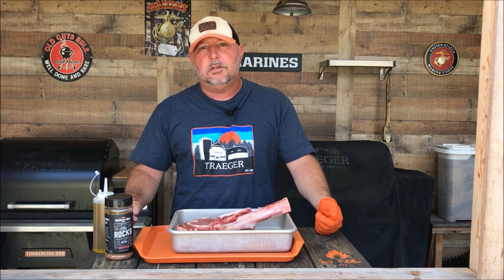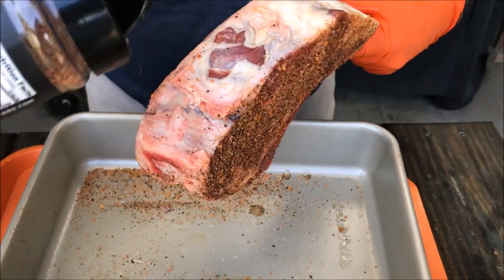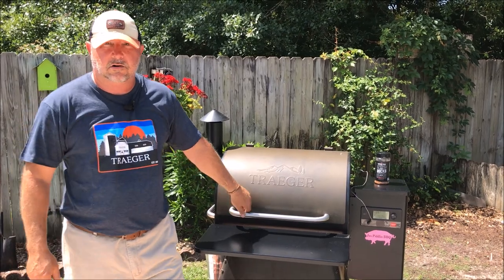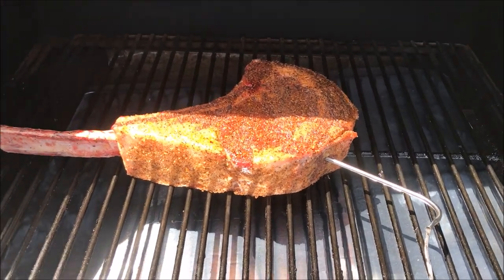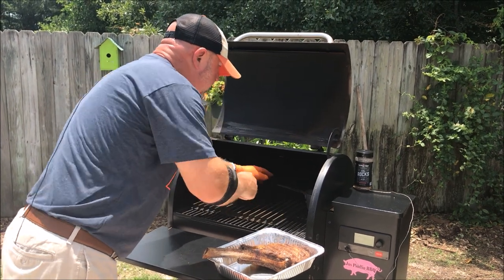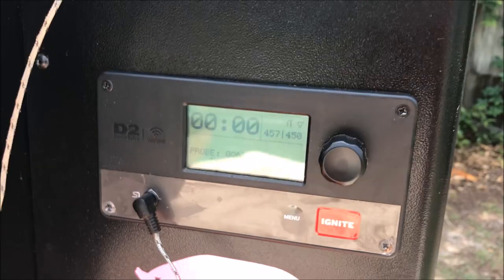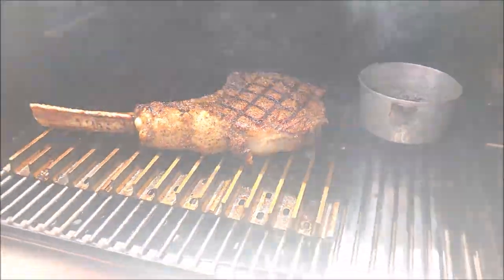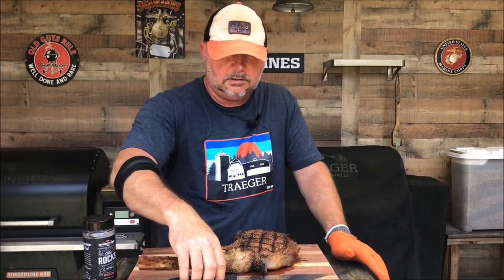Perfect Beef Ribeye Cowboy Steak on the Traeger Pro 575 Pellet Grill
Thanks for tuning in to Jus' Piddlin BBQ.  This could be the Perfect Beef Ribeye Cowboy Steak!
Equipment:
Pellet Smoker:
Traeger Timberline 850